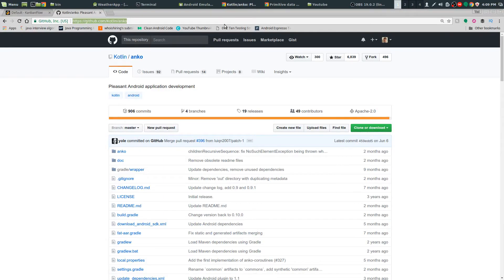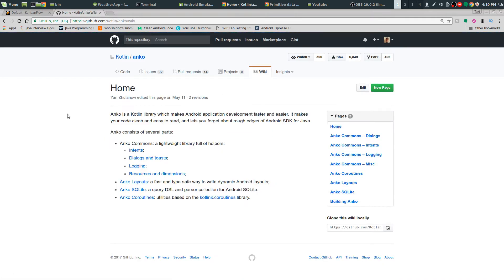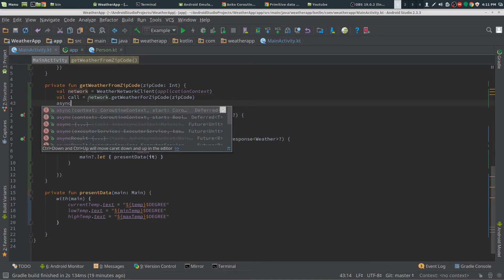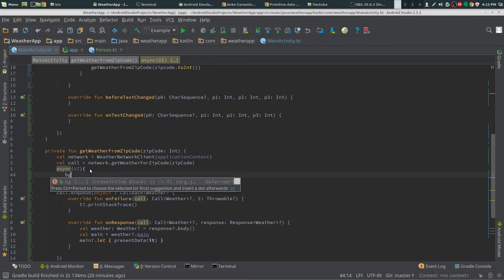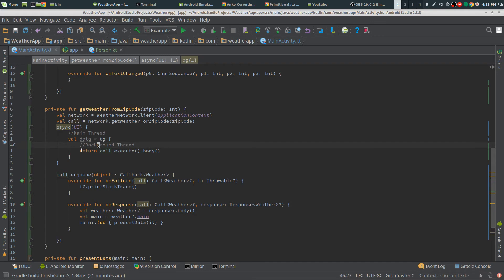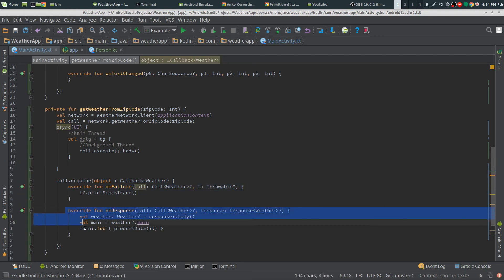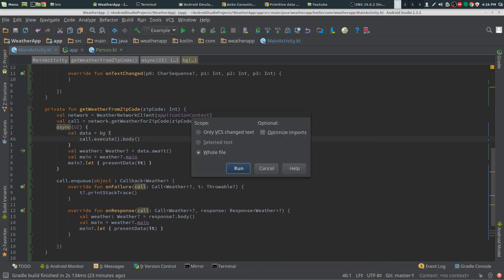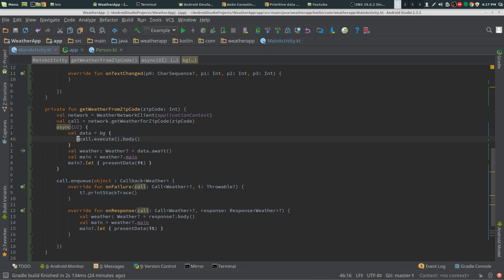Improve Kotlin Code With Coroutines